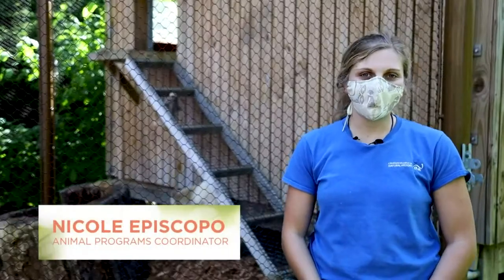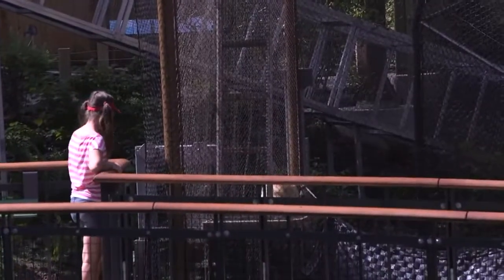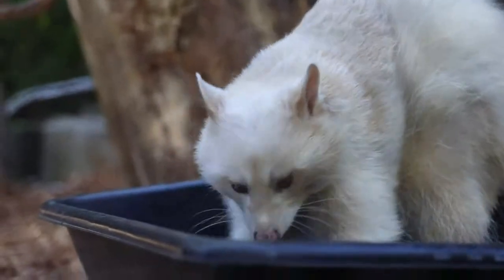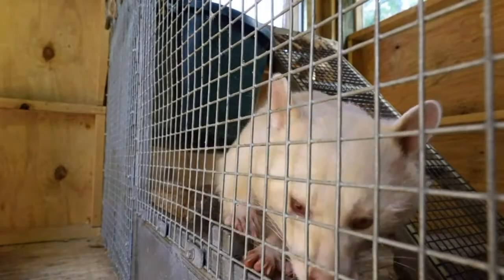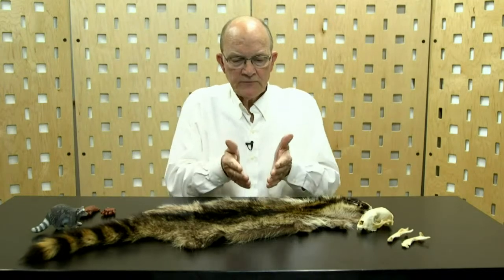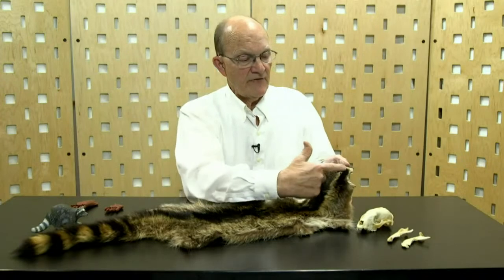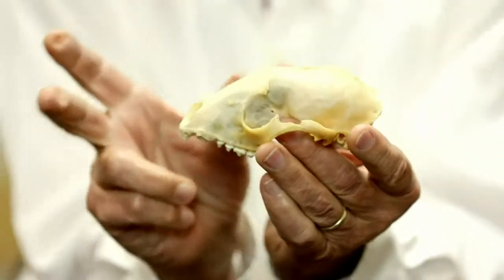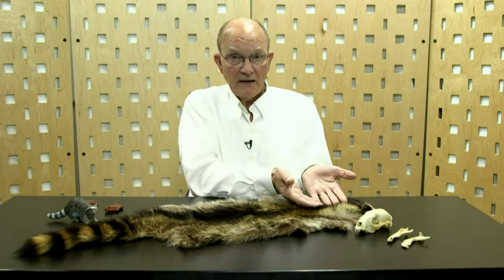Wildlife Wednesday - Meeko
We're giving you a behind-the-scenes look at the Museum's albino raccoon, Meeko! Learn about his arrival to the Perkins Wildlife Center, daily enrichment and training, and unique physical characteristics.

Got questions? Our wildlife experts have the answers. Send in your questions and we'll answer them during the live presentation!